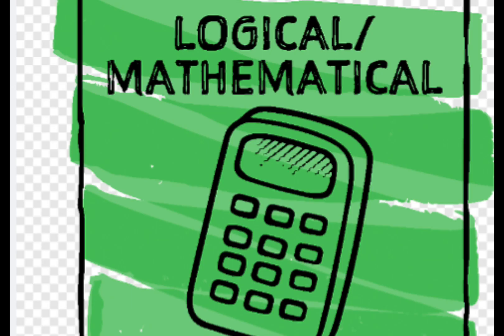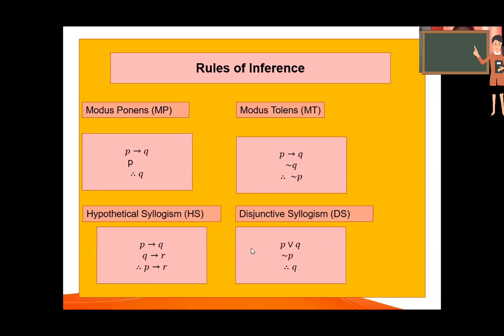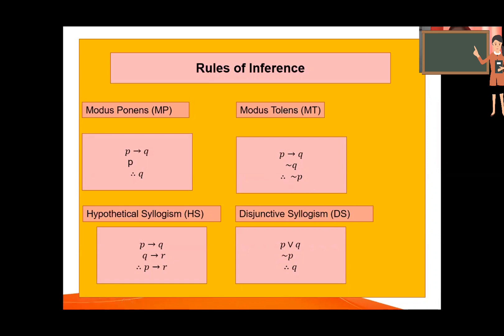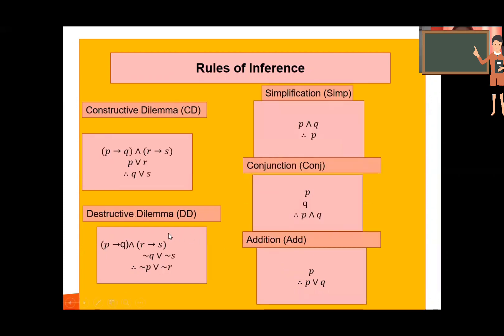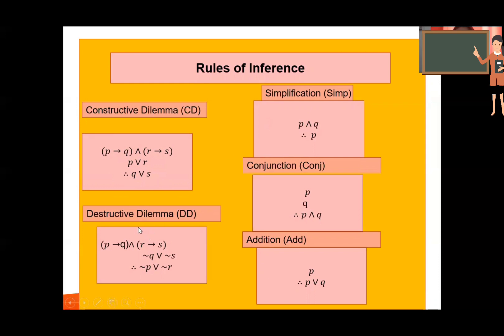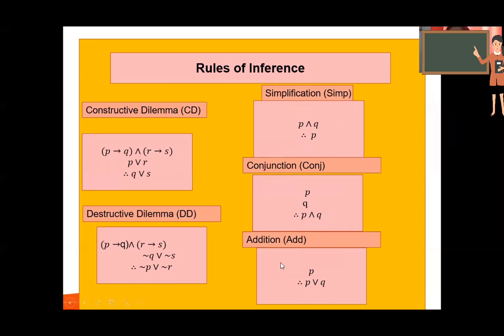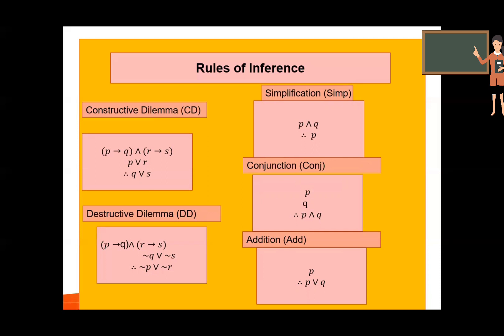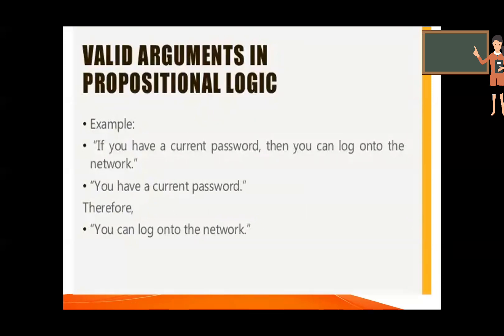Mastering the Rules of Inference: Logic Explained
In this video, we delve deep into the fundamental concept of "Rules of Inference" to empower you with the tools needed for sound reasoning.